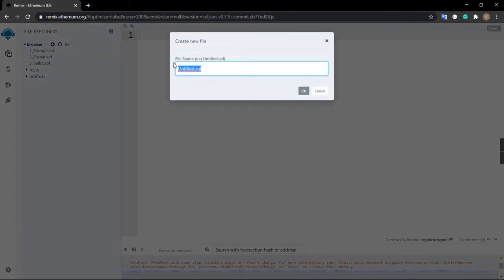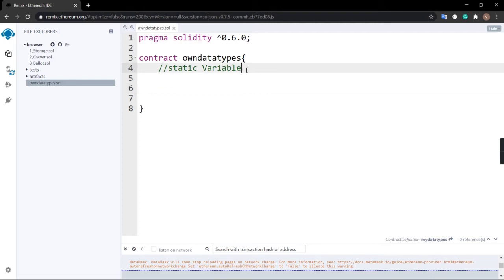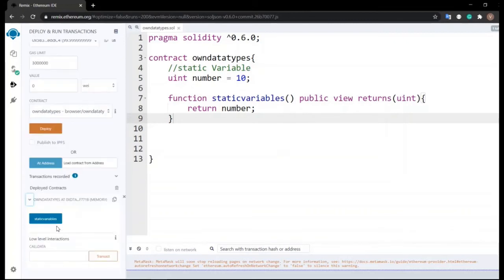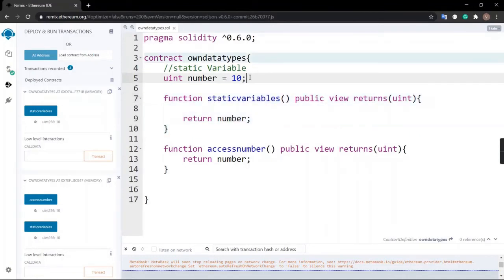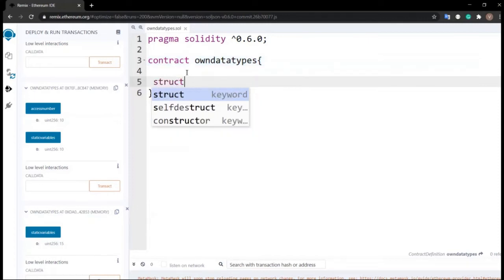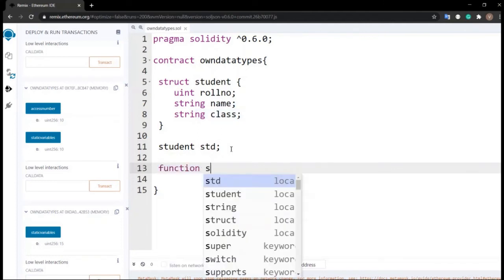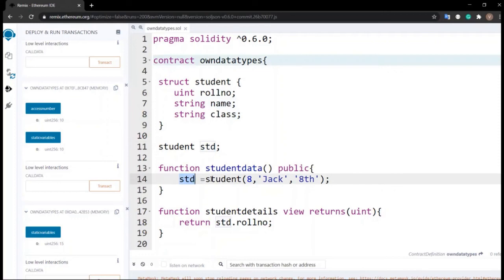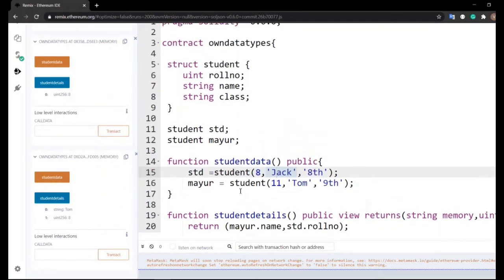Solidity Variables | Creating own Data types | Structure | Ethereum smart contract | Blockchain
In this tutorial, I show you the basics of Ethereum smart contracts and variables and variable types, Data types, and structures.